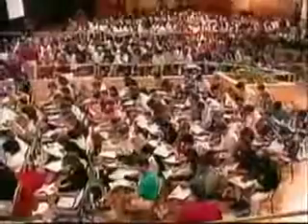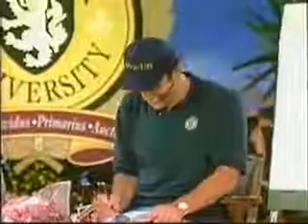Tony Robbins Motivation - Change Your Mindset to Lose Weight | Tony Robbins Compilation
►About Tony Robbins: Tony Robbins is is an American motivational speaker , Tony Robbins is an personal finance instructor, and Tony Robbins is self-help author. Tony Robbins became well known from Tony Robbins's infomercials and self-help books: Unlimited Power, Unleash the Power Within and Awaken the Giant Within.
In 2007, Tony Robbins was named in Forbes magazine's "Celebrity 100" list. Forbes estimated that Tony Robbins earned approximately US$30 million in that year.
►Early life of Tony Robbins:
Tony Robbins was born Anthony J. Mahavorick in North Hollywood, California, on February 29, 1960.Tony Robbins is the eldest of three children and his parents divorced when Tony Robbins was 7. Tony Robbins's mother then had a series of husbands, including Jim Robbins, a former semi-professional baseball player who legally adopted Anthony when Tony Robbins was 12.

His father couldn't provide for their family so Tony Robbins left them. Tony Robbins's mother started abusing alcohol and prescription drugs sometime after. While growing up, Tony Robbins was a primary care-giver, and helped provide for his siblings. Tony Robbins was raised in Azusa and Glendora, California, and attended Glendora High School. Tony Robbins was elected student body president in Tony Robbins's senior year, and grew 10 inches in high school, a growth spurt later attributed to a pituitary tumor. Tony Robbins has said his home life was "chaotic" and "abusive." When Tony Robbins was 17 years old, Tony Robbins's mother chased Tony Robbins out of the house with a knife, and Tony Robbins never returned. Tony Robbins later worked as a janitor, and did not attend college.
►Tony robbins careers:
Tony Robbins began his career promoting seminars for Jim Rohn. According to Tony Robbins, Rohn taught him that, "The secret to life is to come up with a way to add the most value -- you must find a way to do more for others than anybody else is doing. Happiness and success in life are not the result of what we have, but rather how we live and what we give."

Later, Tony Robbins began his own work as a self-help coach. Tony Robbins taught neuro-linguistic programming (NLP) and Ericksonian Hypnosis after training with NLP co-founder John Grinder. In 1983, Tony Robbins learned to firewalk from Tolly Burkan and began to incorporate it into Tony Robbins's seminars.Tony Robbins usage of board breaking, skydiving, and later firewalking in Tony Robbins's seminars is intended to help participants learn to push through their fears.

Tony Robbins promoted Tony Robbins's services as a "peak performance coach" through Tony Robbins's books and TV infomercials. Tony Robbins's first infomercial, Personal Power, was released in 1988 and produced by Guthy Renker. Early infomercials featured celebrities such as Pro Football Hall of Fame quarterback Fran Tarkenton and actor Martin Sheen. By 1991, an estimated 100 million Americans in 200 media markets had viewed his informercials.

Tony Robbins is involved with the Tony Robbins-Madanes Center for Strategic Intervention, which focuses on personal, family and organizational psychology, and claims to help people "find breakthrough strategies and solutions for overcoming the problems that confront us all."

In 2014, Tony Robbins along with a group investors including Magic Johnson, Mia Hamm, and Peter Guber acquired rights to launch a Major League Soccer franchise in Los Angeles, California. The soccer team is scheduled to begin competition in 2017.
►Tony Robbins Authorship
Tony Robbins has written three best-selling books: Unlimited Power, Awaken the Giant Within, and Money: Master the Game.